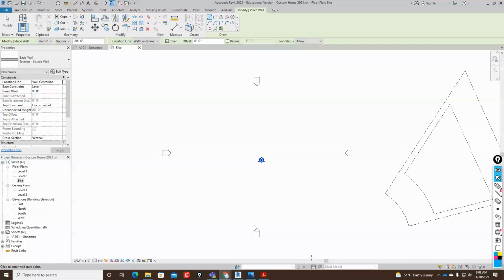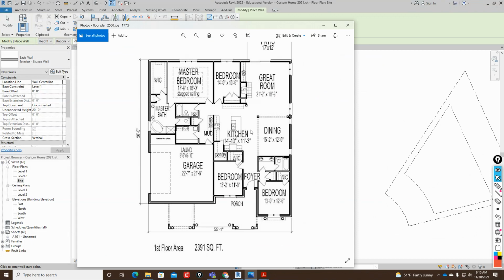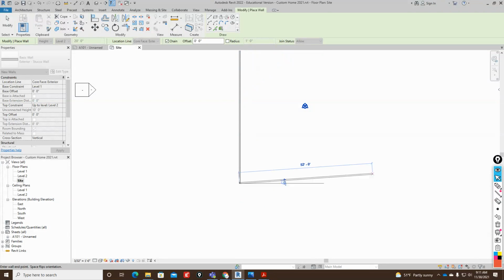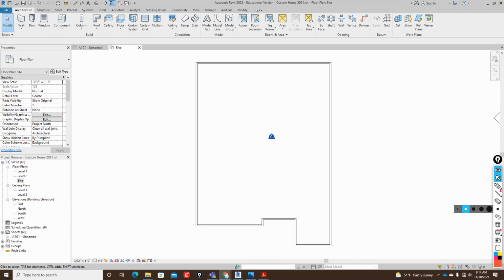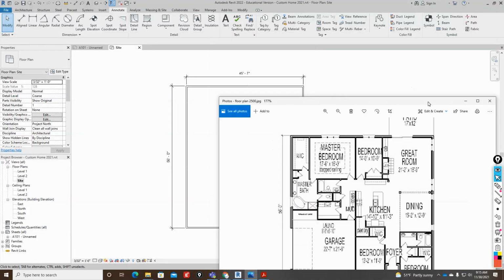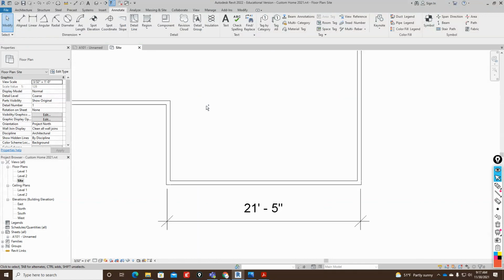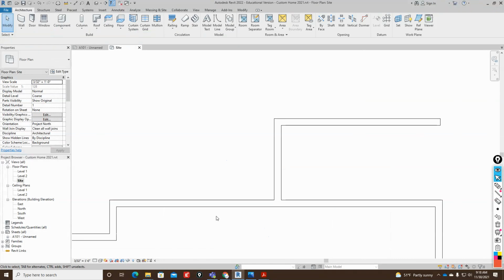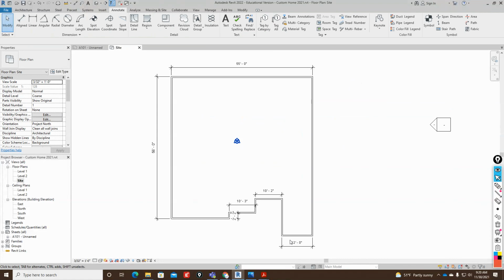Place the Exterior Stucco Wall in Revit